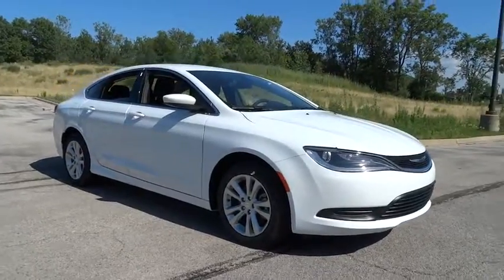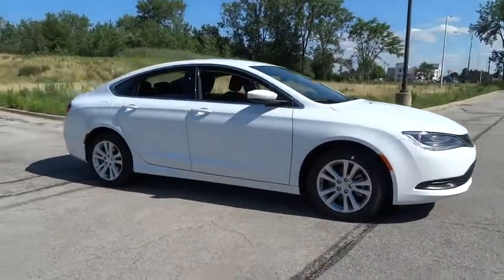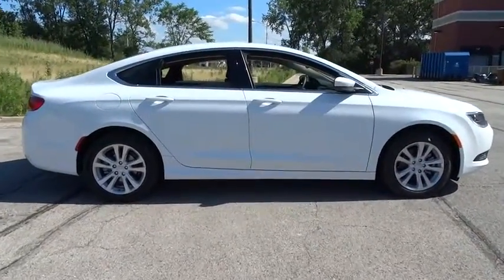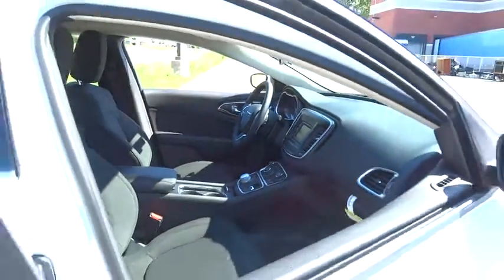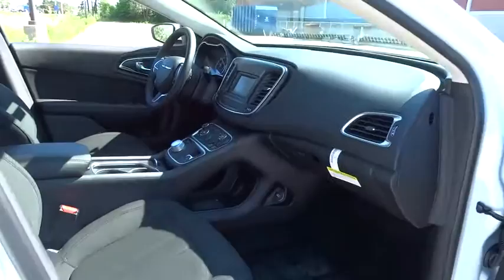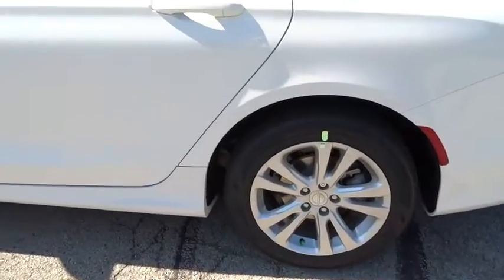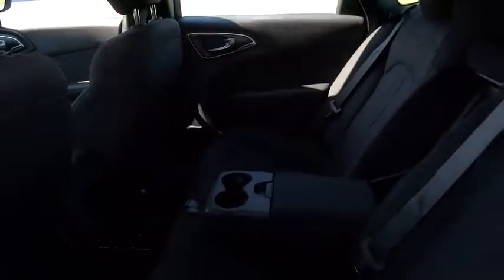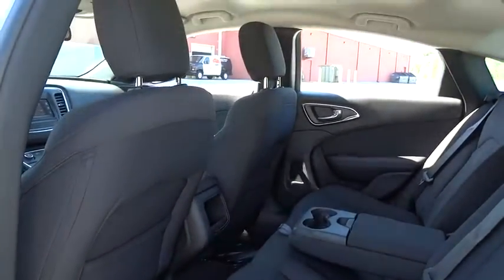2016 Chrysler 200 Lansing, Matteson, Chicagoland, Northwest Indiana, Tinley Park, IL C161234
2016 Chrysler 200

Wheels: 17 x 7.0 Steel w/Cover,Premium Cloth Bucket Seats,Radio: 3.0,Engine Oil Cooler,Continental Radio Manufacturer,4 Speakers,4-Wheel Disc Brakes,Air Conditioning,Electronic Stability Control,Front Bucket Seats,Front Center Armrest,Tachometer,ABS brakes,AM/FM radio,Anti-whiplash front head restraints,Brake assist,Bumpers: body-color,Delay-off headlights,Driver door bin,Driver vanity mirror,Dual front impact airbags,Dual front side impact airbags,Four wheel independent suspension,Front anti-roll bar,Fully automatic headlights,Illuminated entry,Knee airbag,Low tire pressure warning,MP3 decoder,Occupant sensing airbag,Outside temperature display,Overhead airbag,Overhead console,Panic alarm,Passenger door bin,Passenger vanity mirror,Power door mirrors,Power steering,Power windows,Rear anti-roll bar,Rear seat center armrest,Rear window defroster,Remote keyless entry,Security system,Speed control,Speed-sensing steering,Split folding rear seat,Steering wheel mounted audio controls,Telescoping steering wheel,Tilt steering wheel,Traction control,Trip computer,Variably intermittent wipers,Speed-Sensitive Wipers,Display: analog